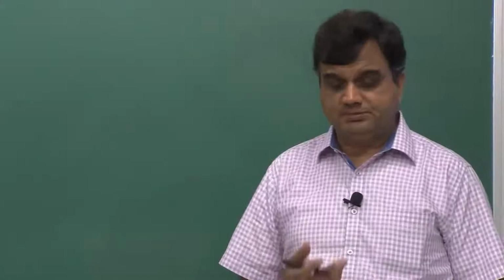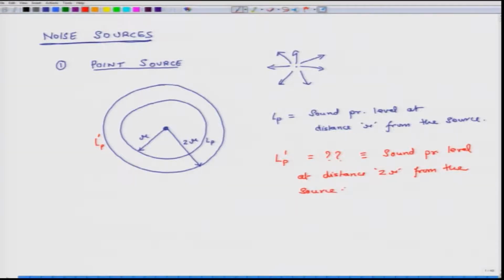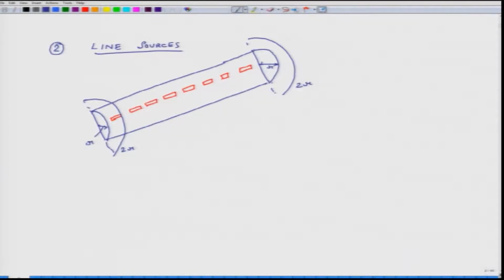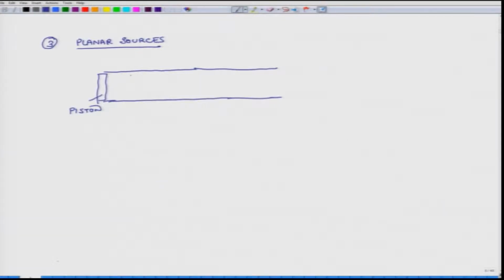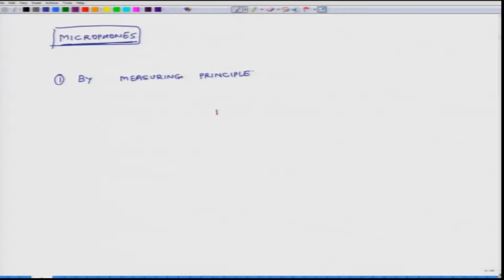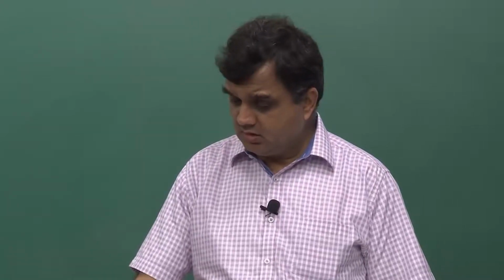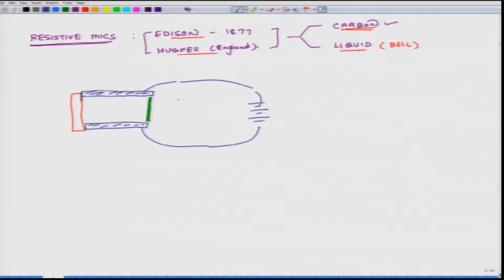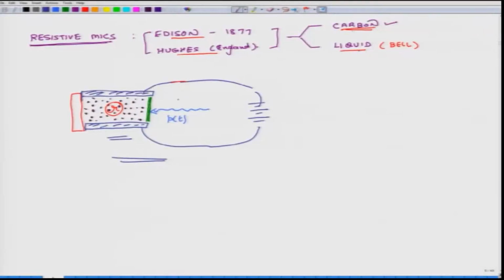Noise sources and introduction to microphones